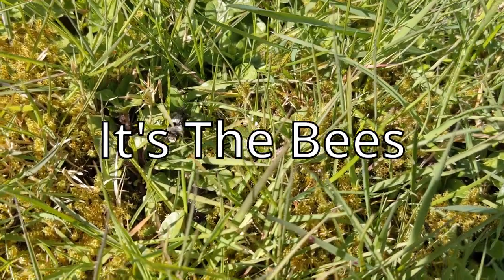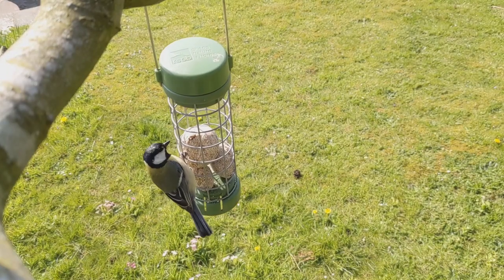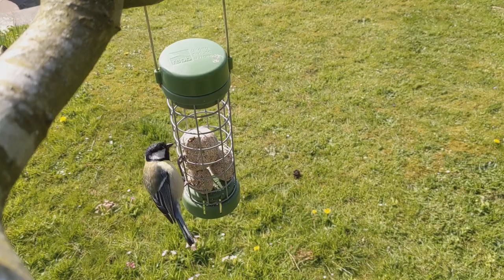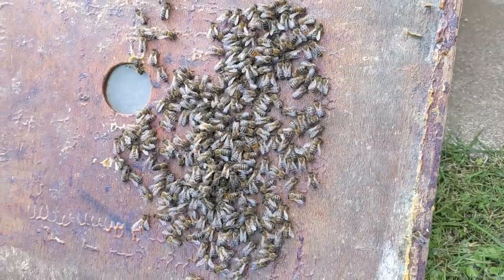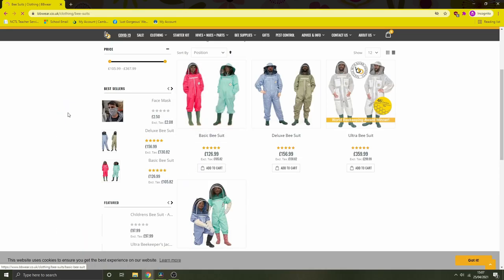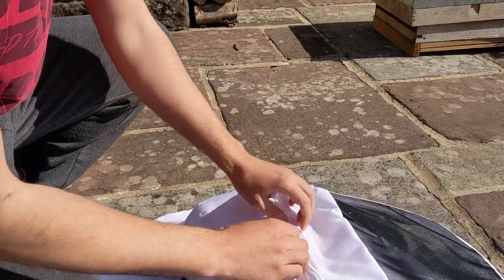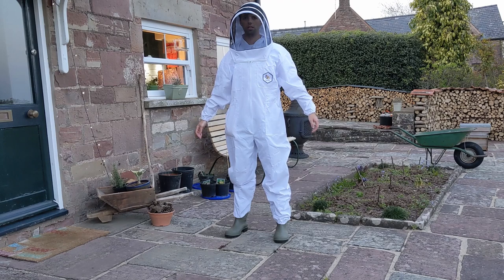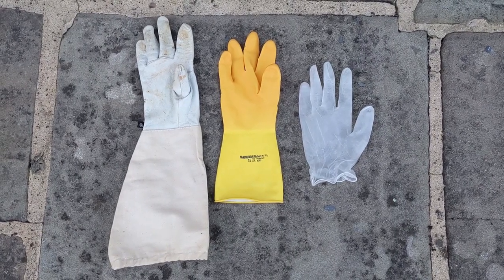Episode 2 - The Bee Suit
While I wait for my first colony of bees, in this episode I look at an essential beekeeping purchase - the bee suit.